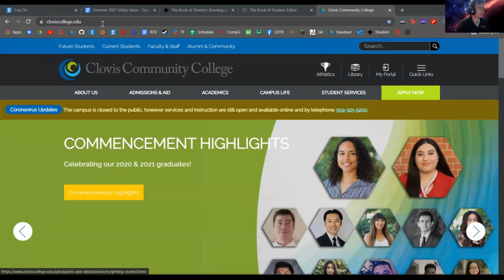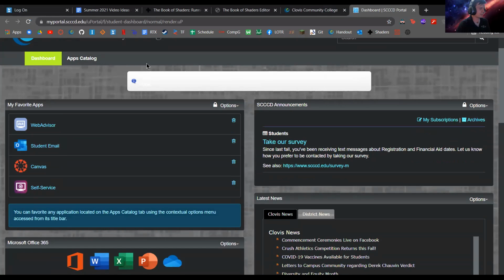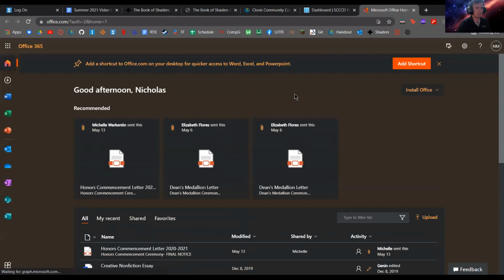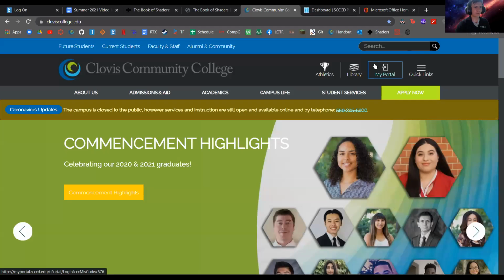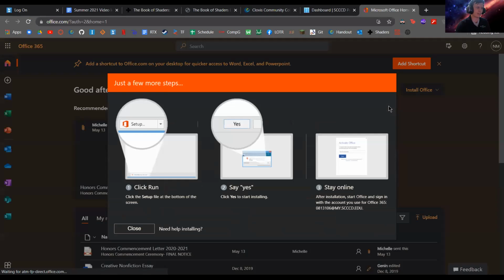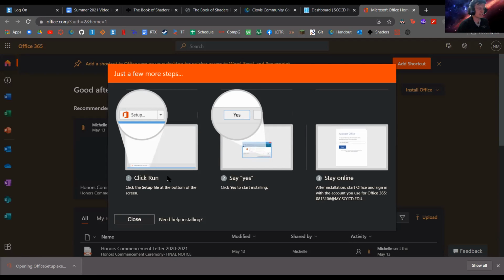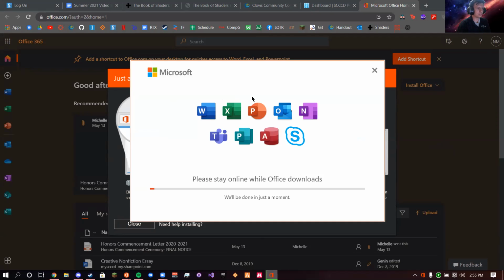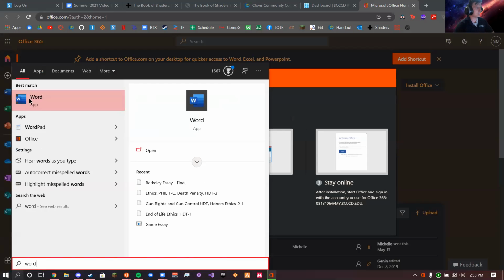How to Get Microsoft Office For Free: For CCC Students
In this Clovis Tutorial Center video, we show you how you can claim a free copy of the full Microsoft Office Suite, including Word, Powerpoint, Excel, and more! All that's required is that you have access to your Clovis Community College student account.